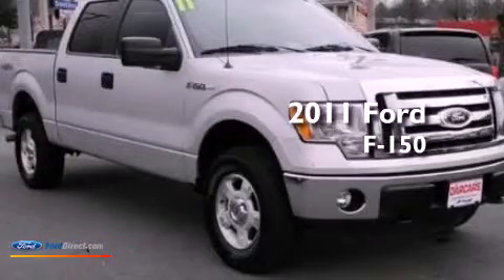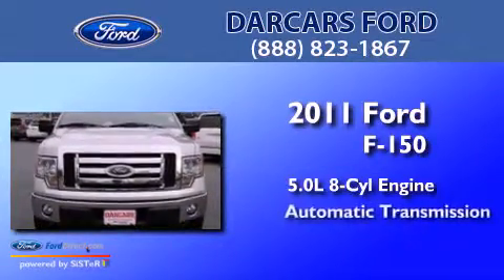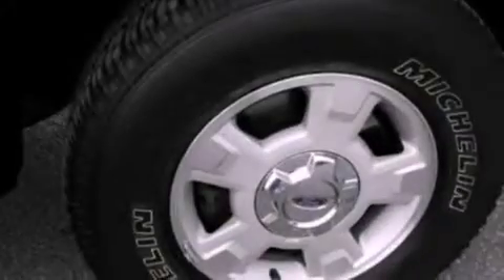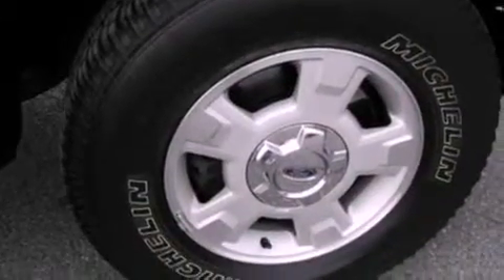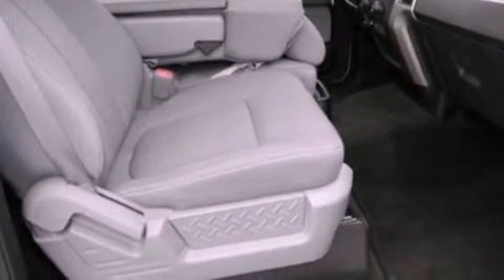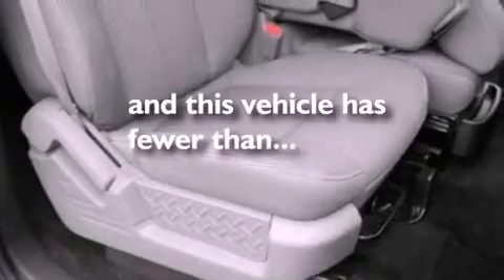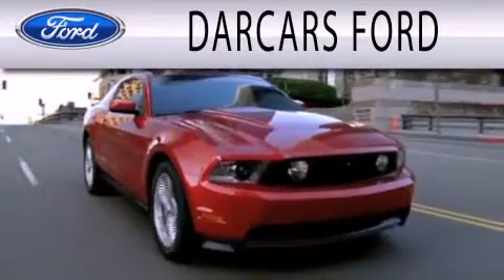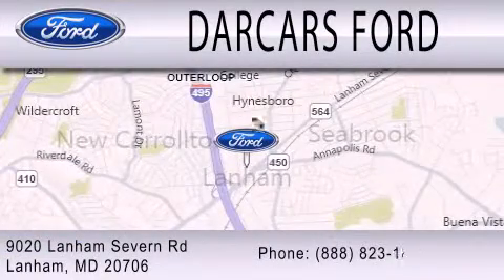Preowned 2011 FORD F-150 Lanham MD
Year : 2011
 Make : FORD
 Model : F-150
 Engine : 5.0L V8 32V MPFI DOHC FLEXIBLE FUEL
 Trans . : 6-SPEED AUTOMATIC
 Exterior : INGOT SILVER METALLIC
 Miles : 26,712
 Interior : STEEL GRAY
 Stock : R15038